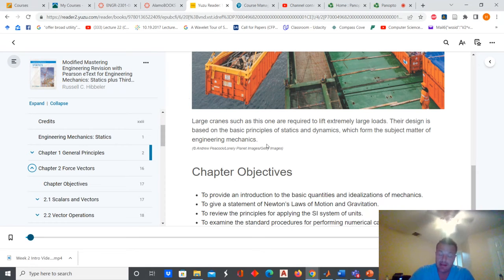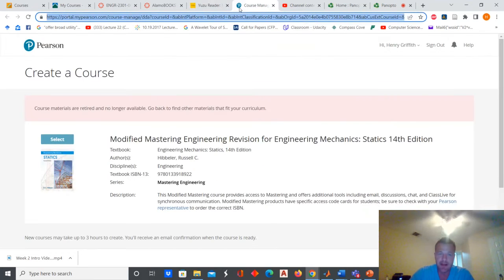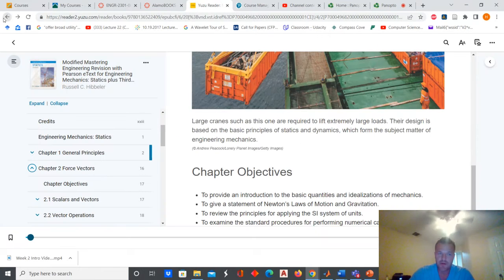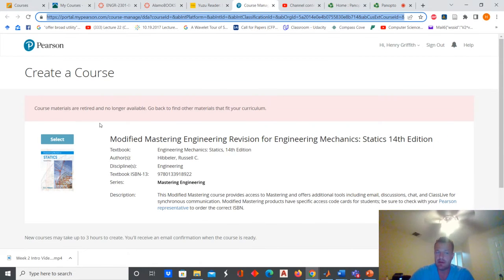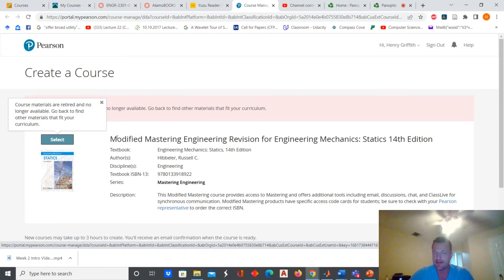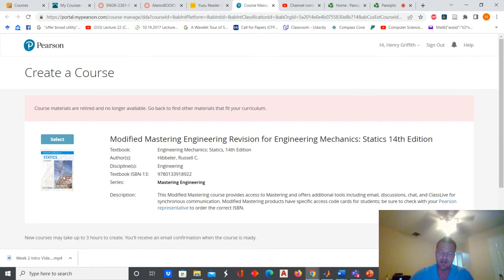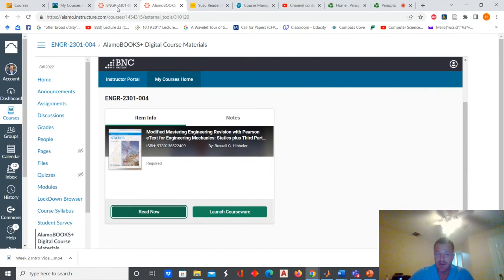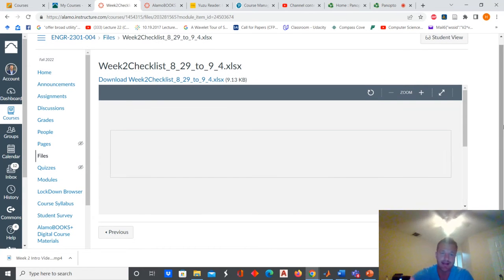ENGR 2301 Week 2 Intro Lecture